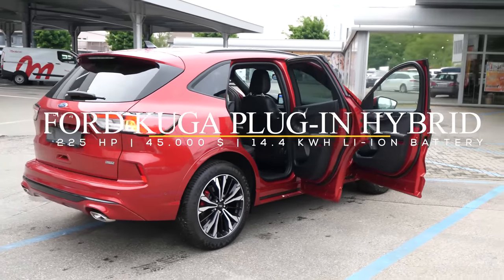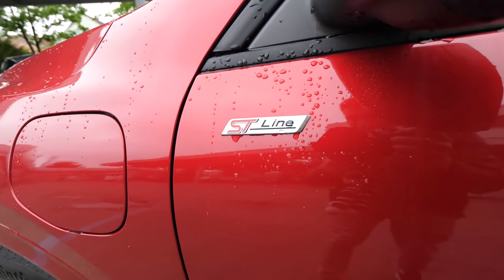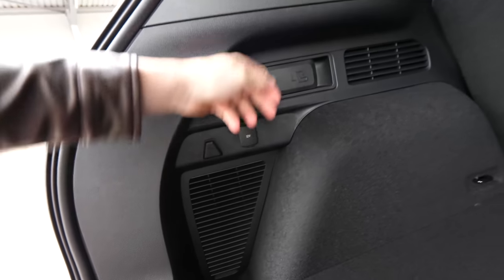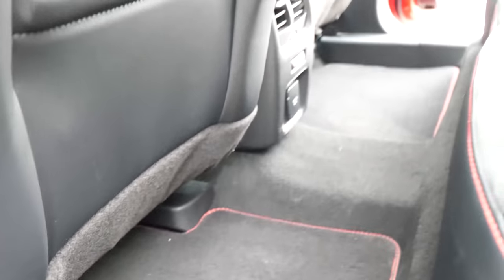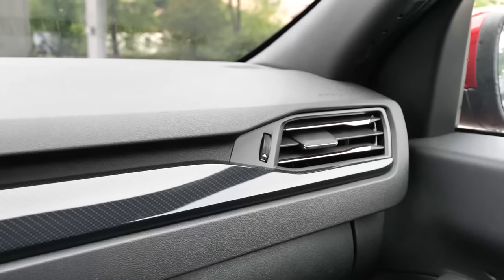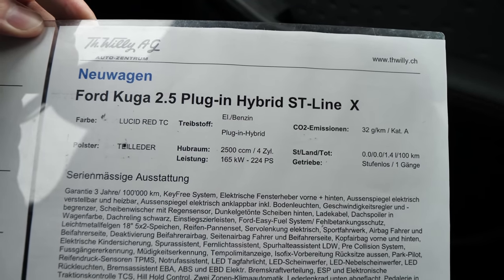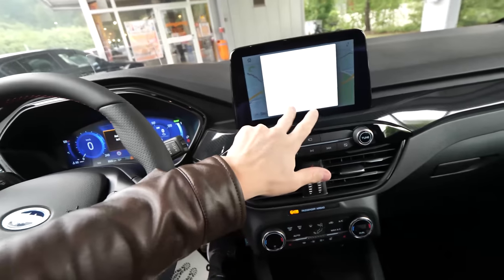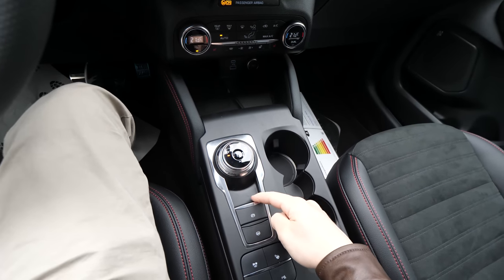New Ford KUGA Plug-In Hybrid ST Line X 2020 Review Interior Exterior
ALL-NEW FORD KUGA
Beautifully designed, remarkably efficient, more than capable.

Beautifully designed, remarkably efficient, effortlessly capable. As part of Ford’s commitment to offer 14 electrified vehicles by 2020, the Kuga is available with three hybrid options: A Plug-in Hybrid, EcoBlue Hybrid, and from late 2020, a Full Hybrid will complete the trio. Ford’s advanced hybrid technology is designed to deliver a cleaner, quieter, more sophisticated approach to SUV driving.

Equally suited to congested city streets and winding country roads. Ford Kuga’s advanced Plug-in Hybrid technology combines a battery powered electric motor with its 2.5-litre Duratec petrol engine – delivering a combined Hybrid power output of 225 PS, together with outstanding fuel consumption and CO2 emissions figures of just 26g CO2/km (NEDC).

A choice of four electric vehicle (EV) modes means you can decide whether to run on power from the electric motor (EV Now), the petrol engine (EV Later), via a combination of both (EV Auto), or use the engine to recharge the Hybrid battery while you drive (EV Charge). So, you can make easy work of any journey, while keeping your city driving clean, quiet and refined.

The All-New Kuga Plug-in Hybrid comes with two standard charging cables: one for regular home charging, and another for public charging stations.

Want to make charging your Plug-in Hybrid at home as fast as possible? With the help of one of our expert installation partners, you can install a Ford Wall-Box at home as an optional accessory. Capable of charging your Kuga from 0-100% in under 3.5 hours, the Ford Wall-Box offers much faster charging times than a conventional plug socket.

When you’re driving, a combination of regenerative braking and power drawn from the engine helps replenish the battery. And if you need to recharge on-the-go, you can easily use an ever-growing network of public charging stations too.

When you stop at traffic lights or your vehicle is idling in a queue, this technology can automatically switch off the engine, while still supplying power to the essentials. When you're ready to move, just depress the clutch and select first gear as usual, or press the accelerator on an automatic vehicle, and the system seamlessly restarts. Auto-Start-Stop is particularly effective in town and city streets, where it can cut fuel consumption by up to 10% (urban cycle).

For models with automatic transmission, Kuga’s Rotary Gear Shift Dial gives you complete control of the advanced 8-speed gearbox – allowing you to seamlessly select gears with the simple twist of the dial. While replacing the conventional gear leaver frees up additional space for a cleaner, more refined interior design.

Refined, contemporary design on the outside. Adaptable, versatile space within. The All-New Ford Kuga is the perfect vehicle to help bring out your inner sense of adventure. Delivering an impressive towing capacity of up to 2,100 kg with the 2.0-litre diesel engine, and 1,200 kg with the Plug-in Hybrid. And with a range of roof carrying accessories available, the Ford Kuga is more than capable of handling your weekend away.

The All-New Ford Kuga’s dynamic interior design gives you the ultimate freedom to adapt to every journey. Need more boot-space for a big trip or prefer the luxury of extra leg-room in the back? The flexible rear seating slides forward or backward to suit your needs, increasing the rear storage capacity by 67-Litres (or a total of up to 645 Litres of rear storage) when forward – so you’ll have no trouble packing anything you need.

The clean, uncluttered design of Kuga’s interior creates plenty of useful stowage space throughout the cabin. The large media bin in the centre console has enough room for even the biggest smartphones. There are large cup-holders for the driver and passenger, and even the doors are designed to maximise space.

Make easy work of shopping trips and school runs. Or why not throw a couple of bikes in the back and head out to explore? Kuga’s flexible rear seating and up to 1530 litres of storage capacity ensures you’ll always have all the space you’ll need.

From small trailer to sailboat or large caravan: with its impressive towing capacity of up to 2,100 kg†, the All-New Ford Kuga is more than capable of handling your weekend away.

The optional, electrically-operated retractable tow bar can be manually stowed out of sight when not needed. Release it at the touch of a button, then retract it with a swift and easy action. An optional fully detachable tow bar is also available.

Ford Co-Pilot 360 combines a range of technologies that, together, work to make your driving experience more comfortable and enjoyable. Adaptive Cruise Control automatically adjusts your speed based on the vehicle ahead.